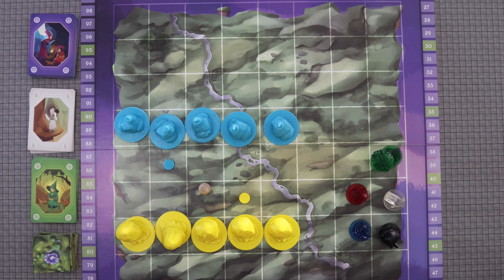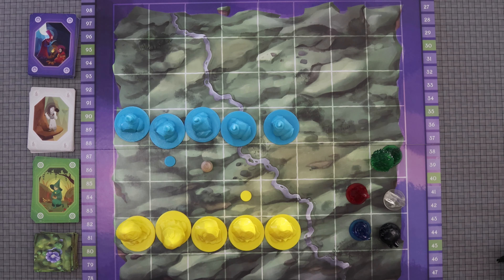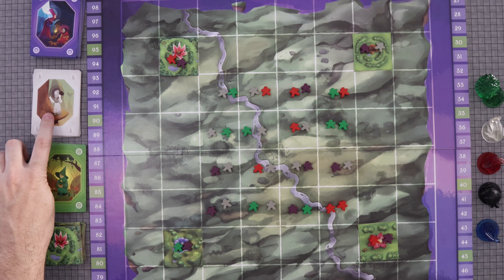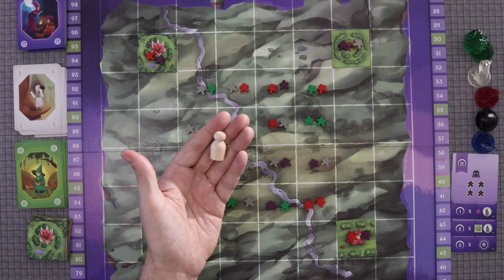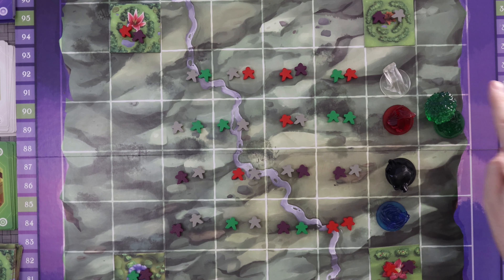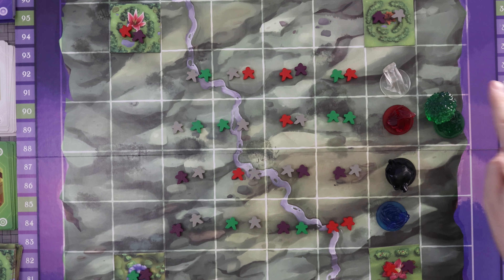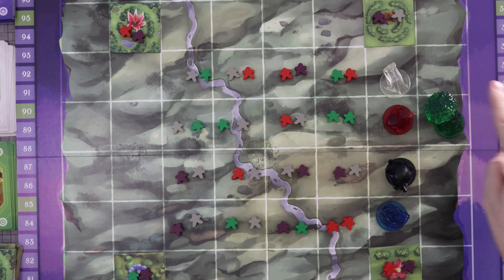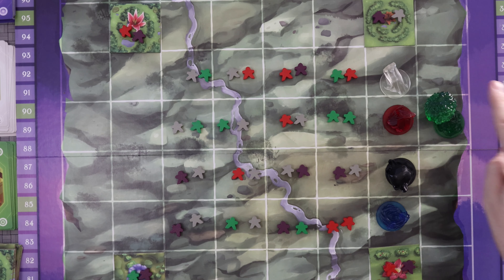The Hungry Gamer's Elements of the Gods How to Play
How to play the Elements of the Gods from Side Room Games.

0:00 - Intro
2:23 - Set up
4:41 - Game play
14:15 - Scoring